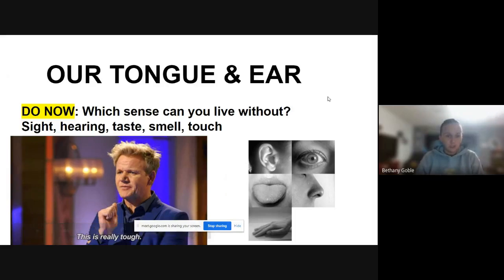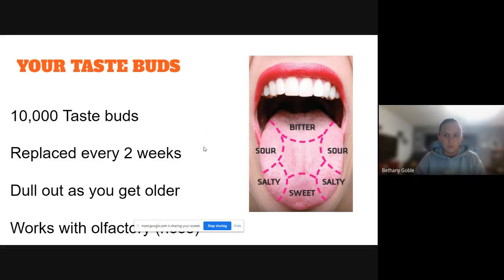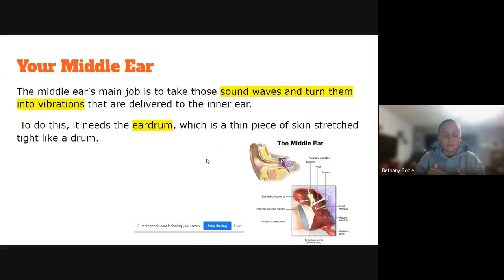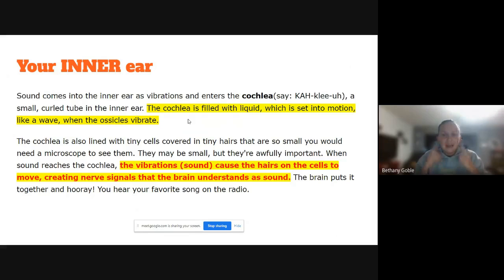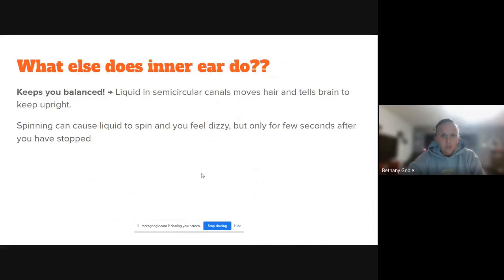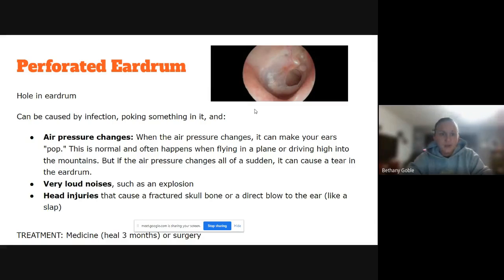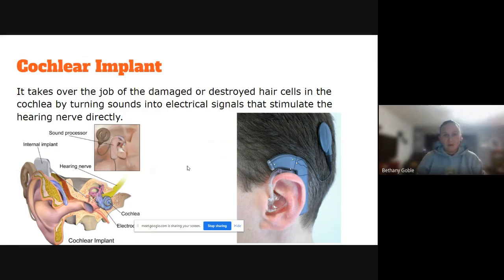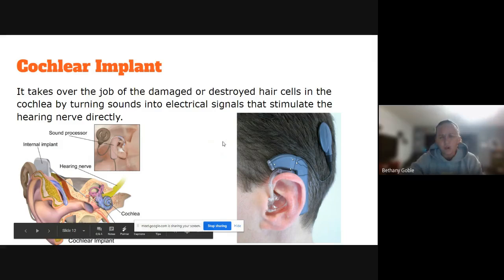Our Tongue and Ears